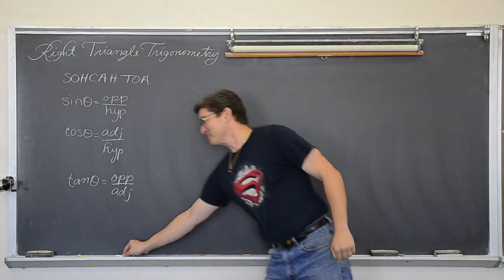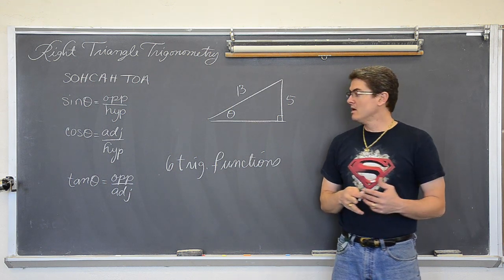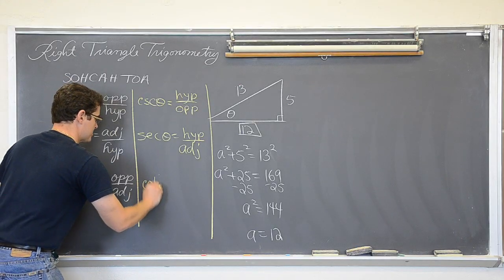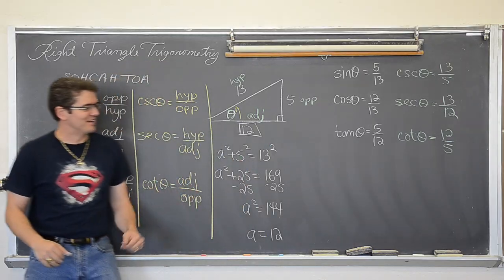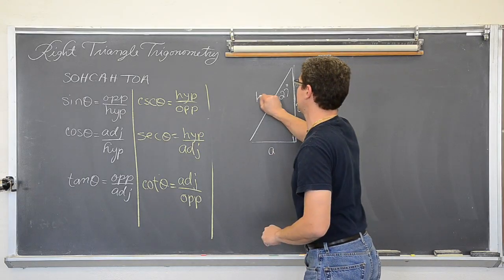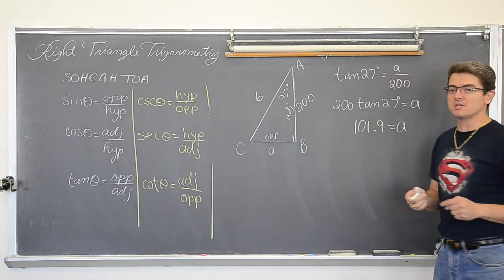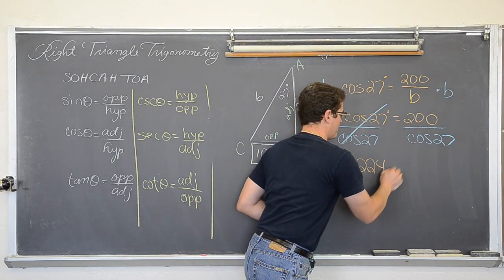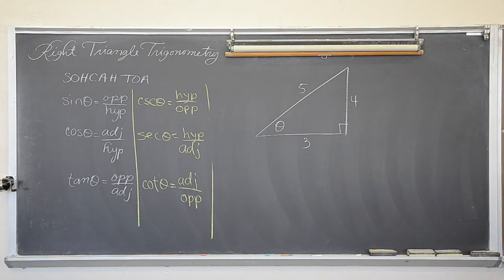Right Triangle Trigonometry Part 1: Finding Missing Sides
I introduce evaluating trigonometric functions about a right triangle.  We will set up the trig ratios given a right triangle, and find missing angle measures, and sides of right triangles using the pythagorean theorm and the trig functions.

there you will find my lessons organized by class/subject and then by topics within each class.